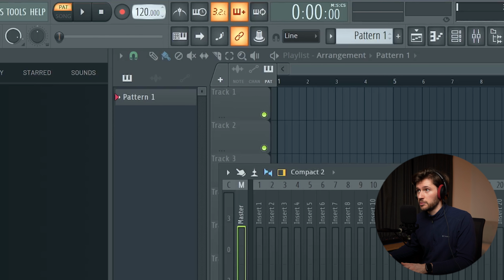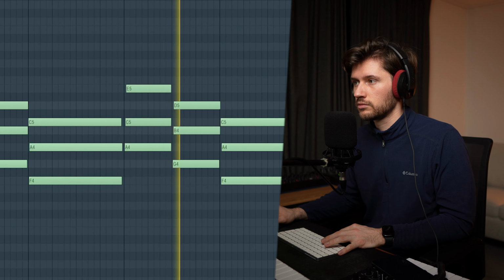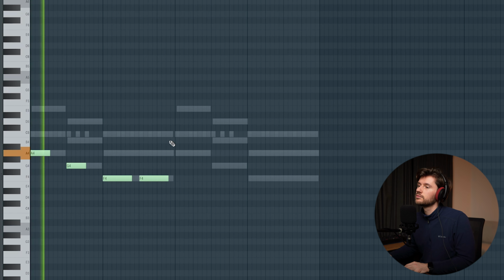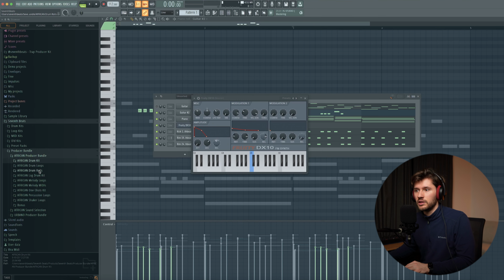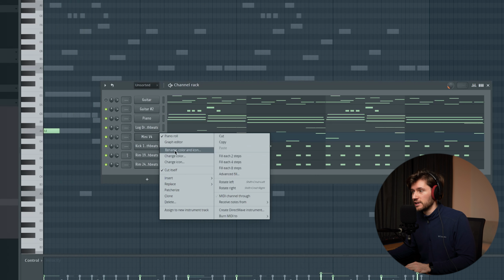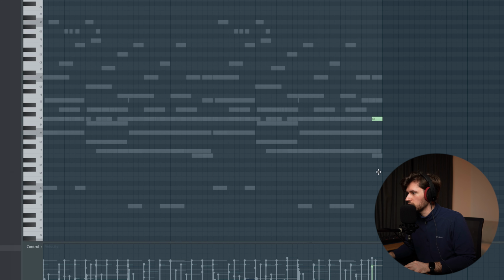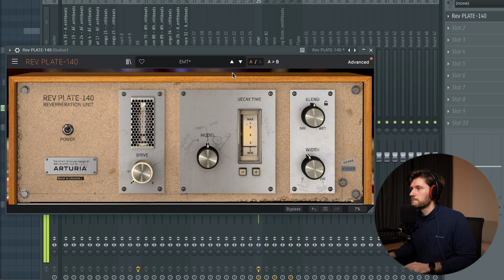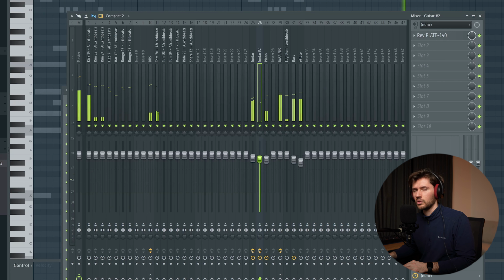Making A Guitar Afrobeat From Scratch! (Omah Lay, Oxlade, Rema) // FL Studio Tutorial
In this FL Studio tutorial I am going to show you how I am making an guitar afrobeat from scratch inspired by Omah Lay, Oxlade and Rema.

00:00 Introduction
00:15 Piano
02:25 Drums
03:05 Shakers
04:10 Guitar
05:30 Guitar #2
06:20 Log Drum
07:35 Bass
09:00 Drums #2
11:40 Mixing
13:50 Side-Chain
14:45 Arranging
15:10 Final Beat
16:05 Outro